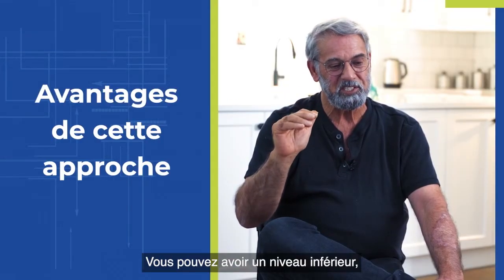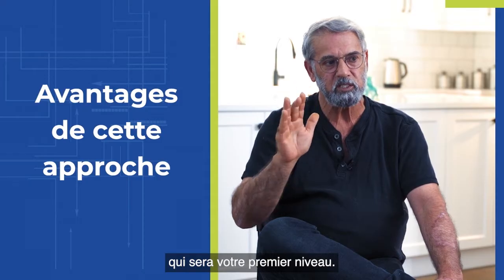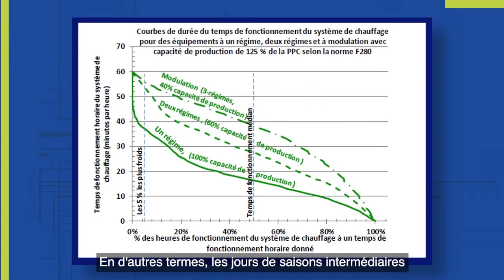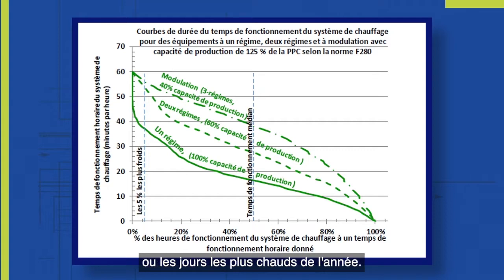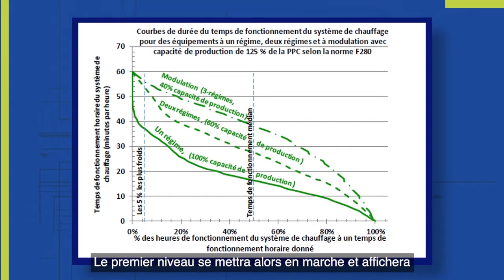Équipement de chauffage a plusieurs étages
L'équipement de chauffage à plusieurs étages peut moduler la capacité de chauffage et le débit d'air pendant les temps plus doux, tout en conservant une capacité suffisante pour chauffer la maison le jour le plus froid prévu.

Pour plus d'informations, consultez l'outil principal de planification et décision pour les systèmes mécaniques au gaz naturel: